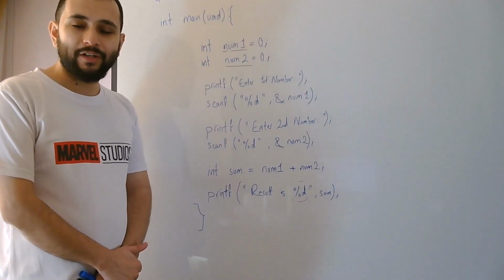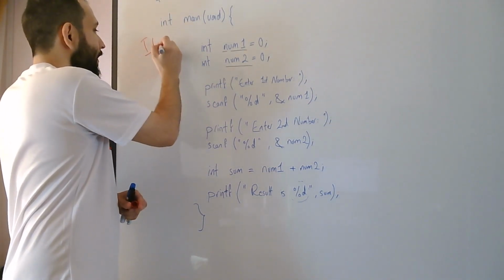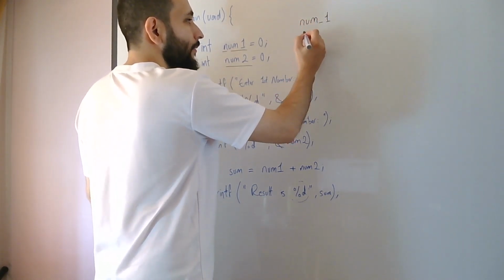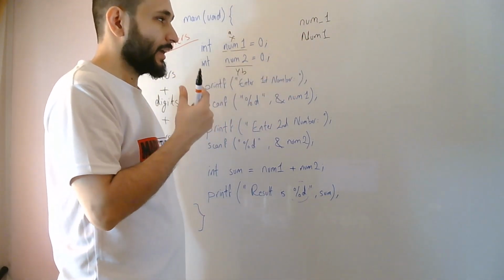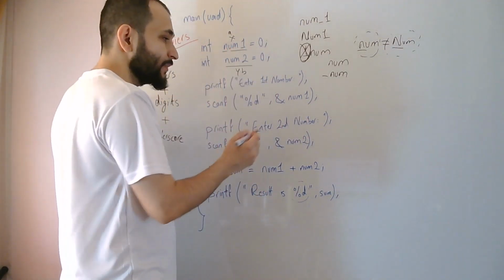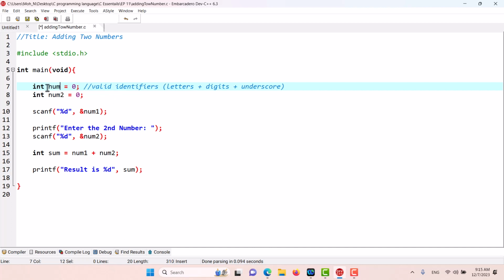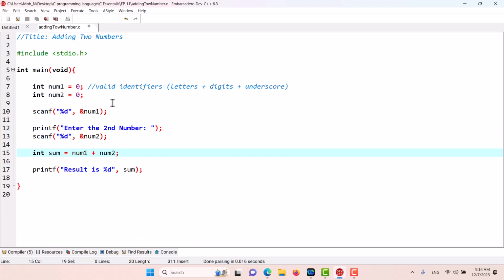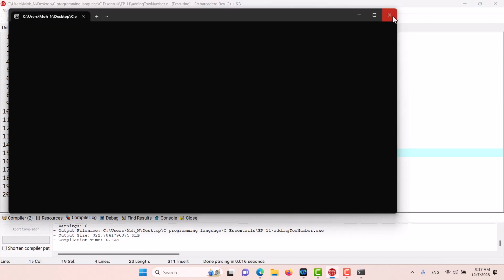EP_15 | Identifiers